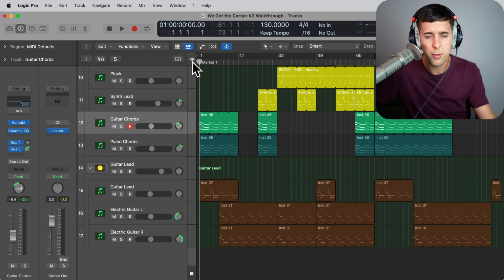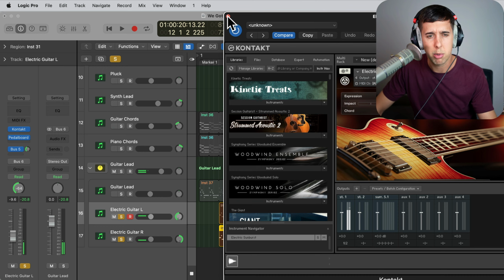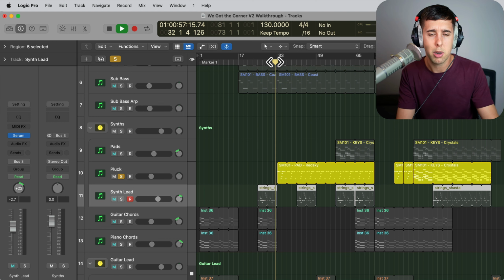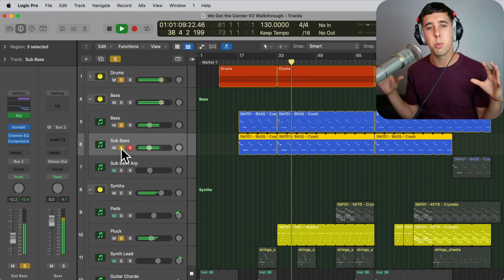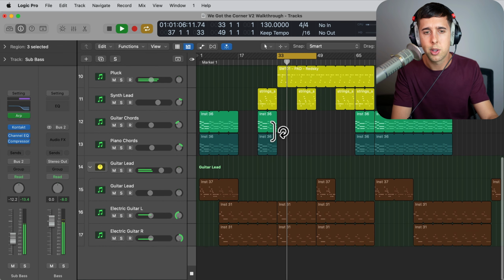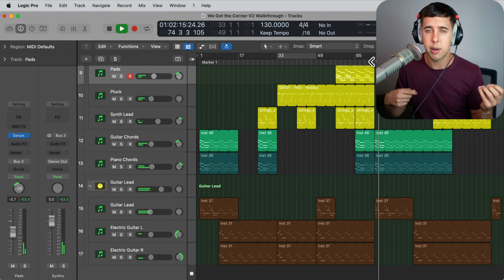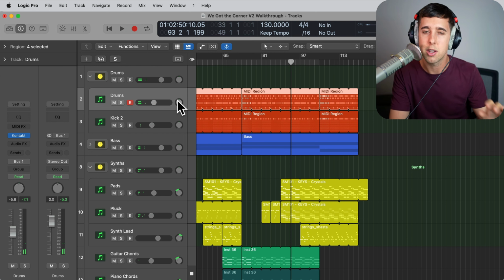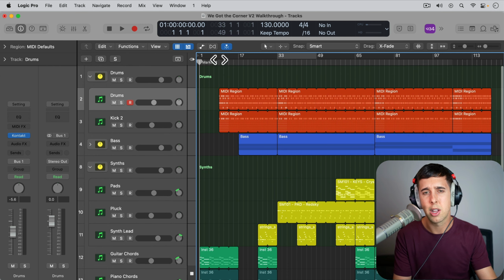We Got the Corner | Song Walkthrough in Logic Pro X | From Tomas George's After Life Album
This video is a song walkthrough of the original version of 'We Got the Corner' from my 2023 Album 'After Life'.

In this video, I show you the different instruments and sounds used to create this song.

Cheers,
Tomas